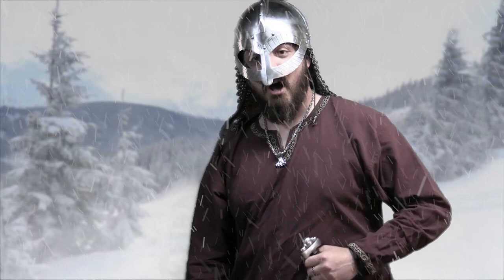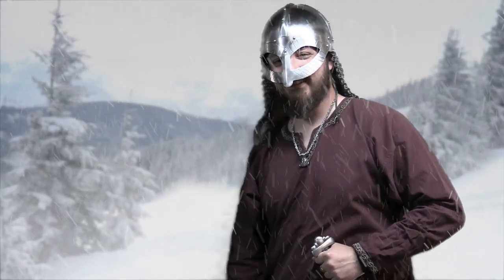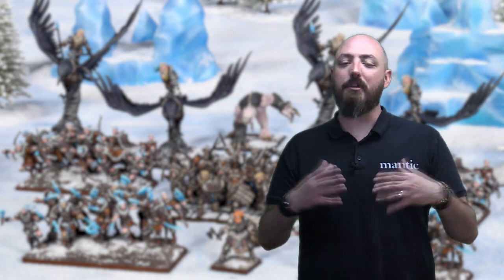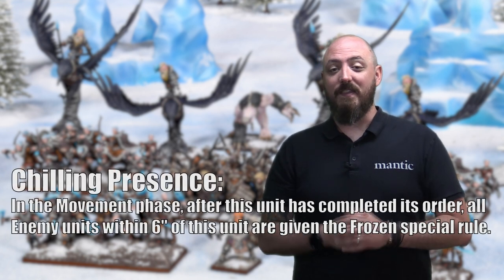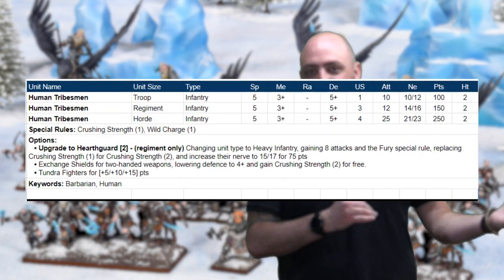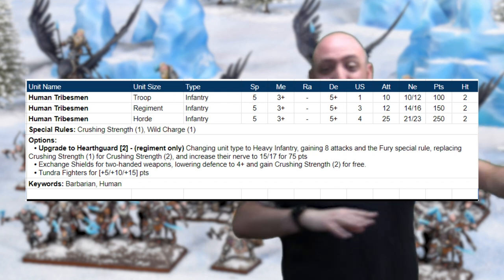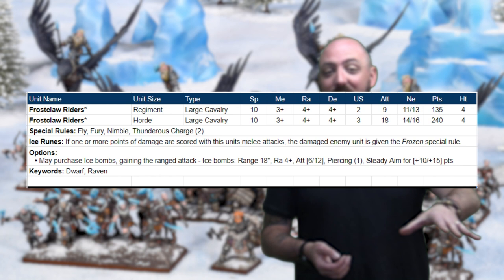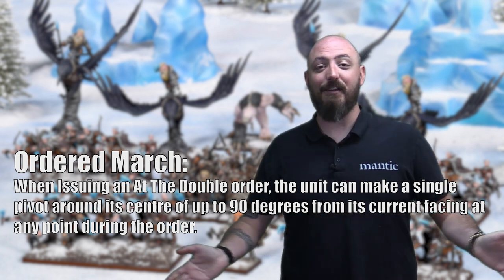Northern Alliance Design Notes With Kyle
Kyle explains some of the rules and changes for the Northern Alliance